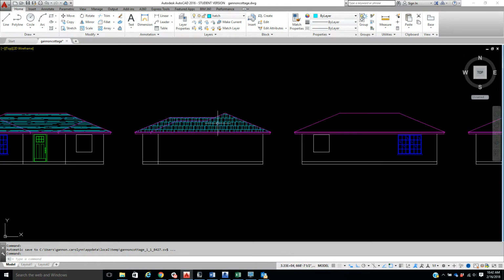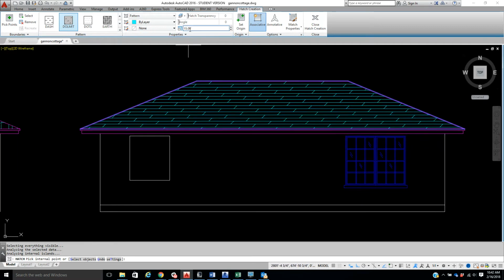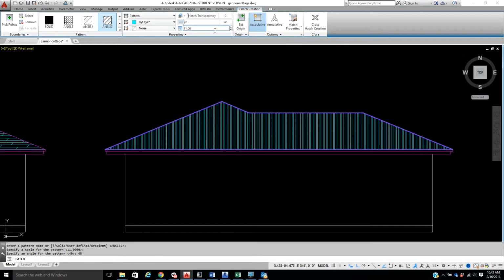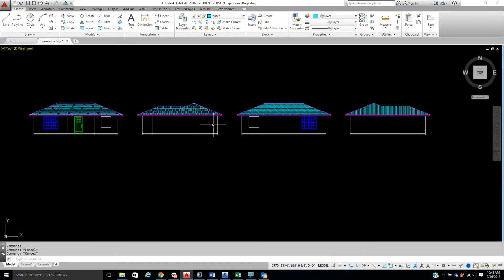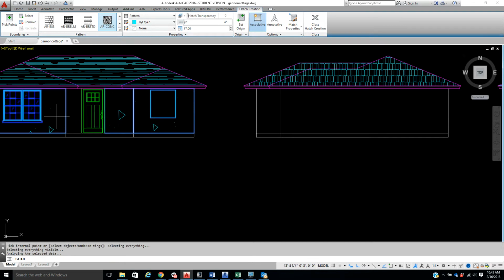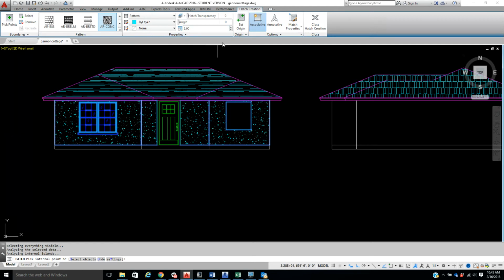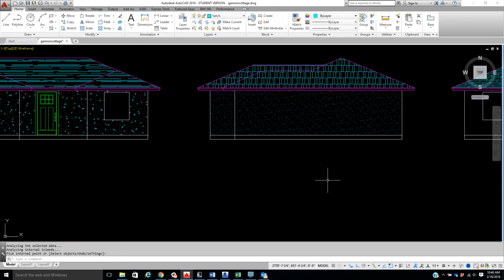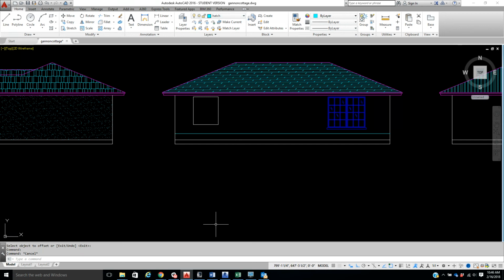Hatch texture part2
Adding texture to elevations part 2